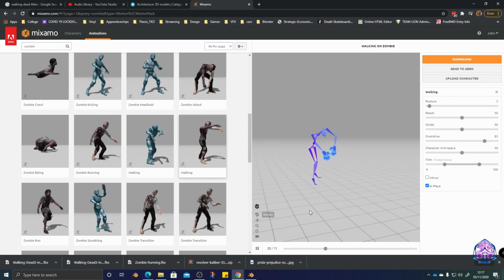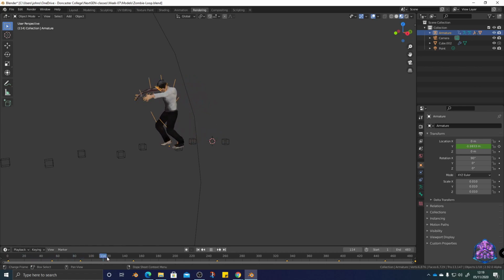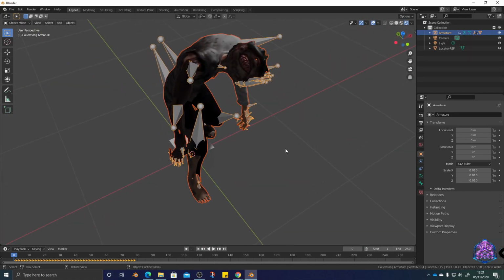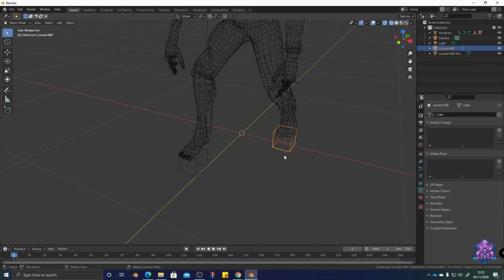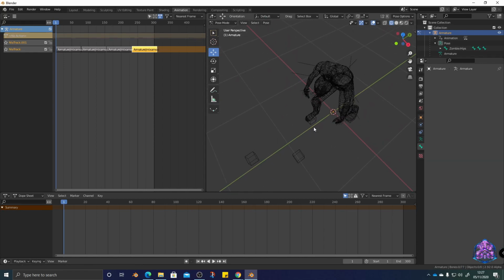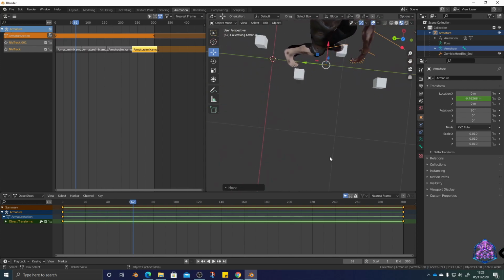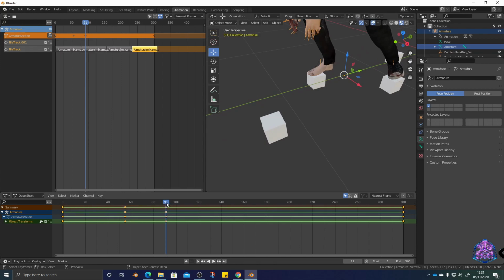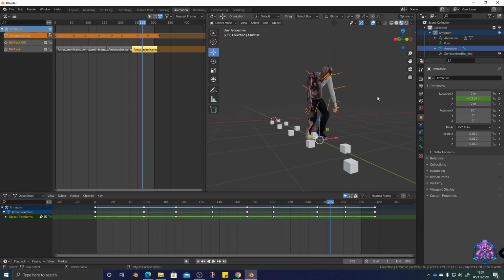Mixamo to Blender - Creating loops with NLA editor.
Since my move over from Maya, there have been few times where I've had any reason to wish I could pop open the old faithful, with a new motion title project underway by the Animation and VFX students i realised we could use the power of Mixamo to short cut the Zombie hordes they were planning.

I did however struggle to find any easy ways to loop the animation. I will give a shout out to OLD JACKS ACADEMY for the NLA in Blender breakdown.

Any way hope this workflow helps.